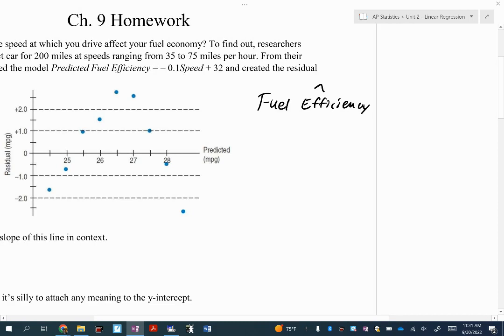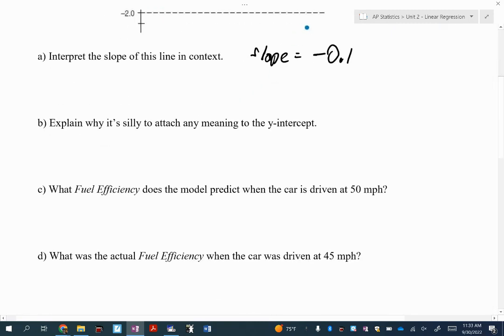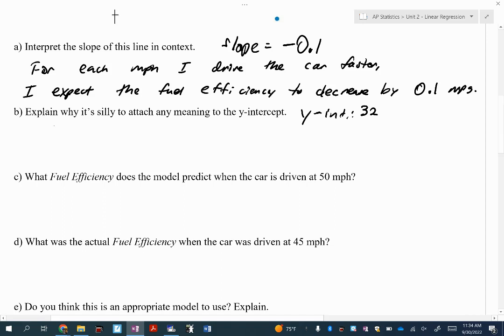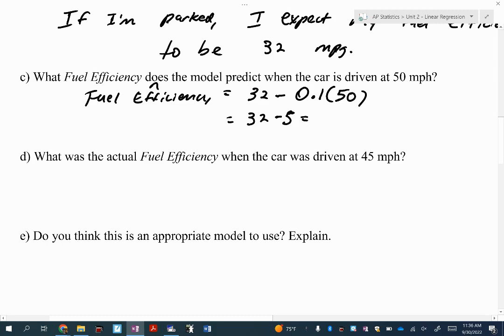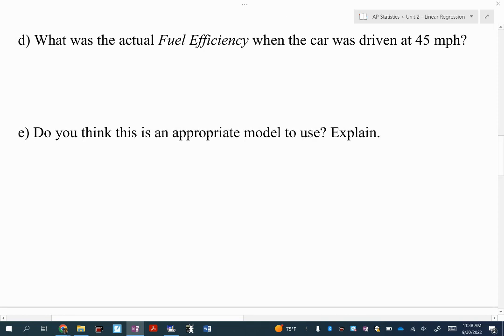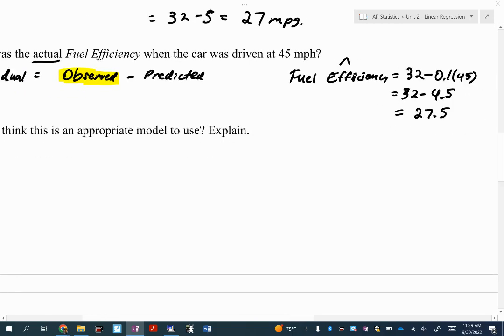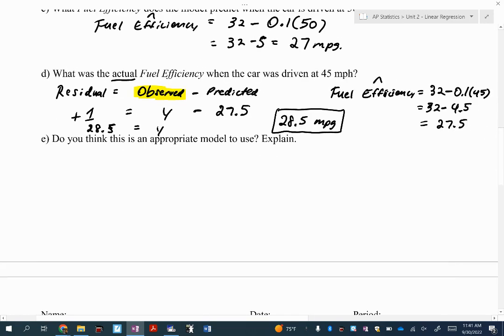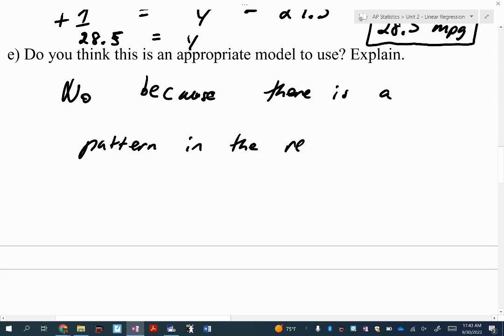Ch. 9 Homework #1